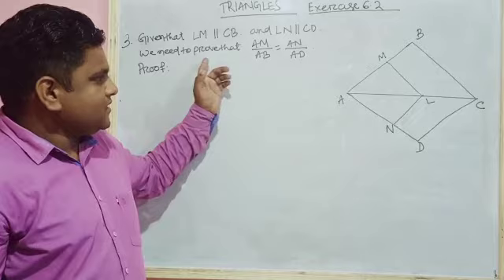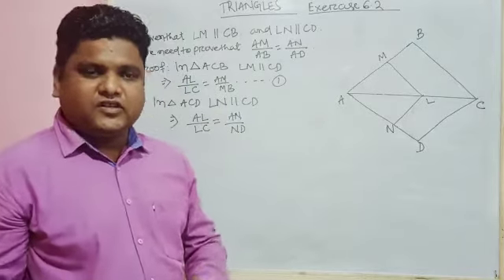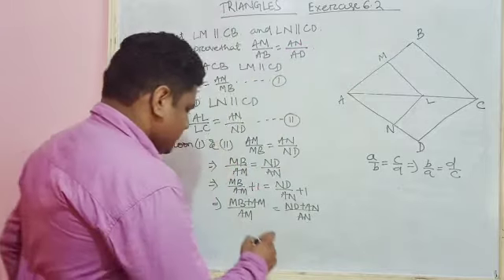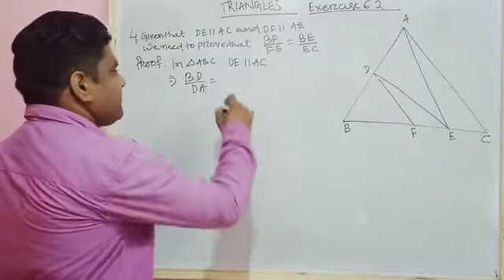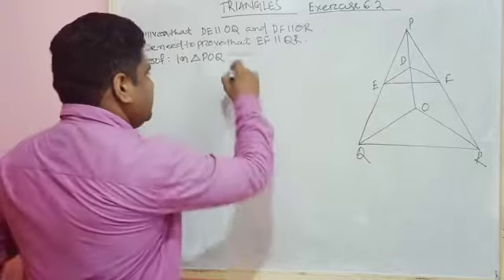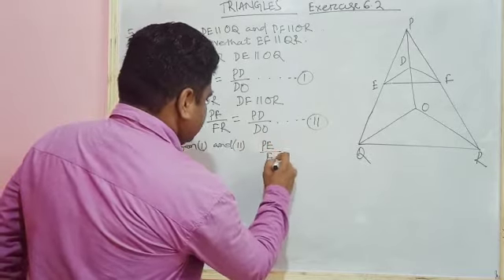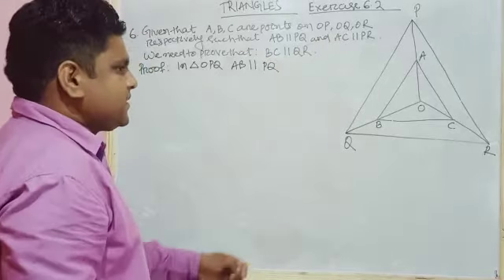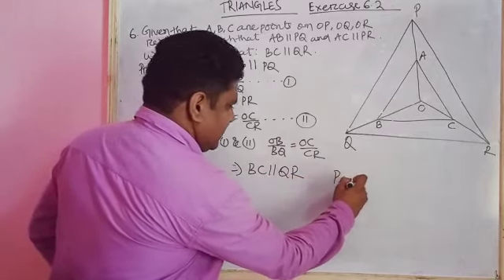Exercise 6.2 Triangles number 3,4,5 and 6